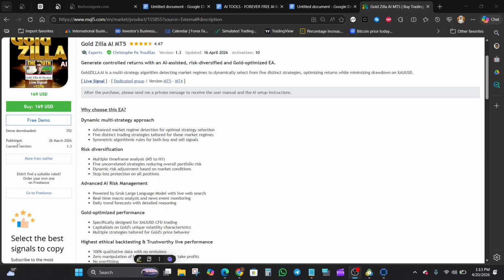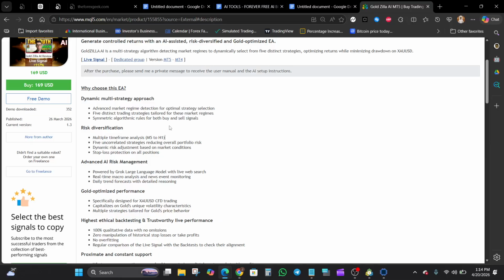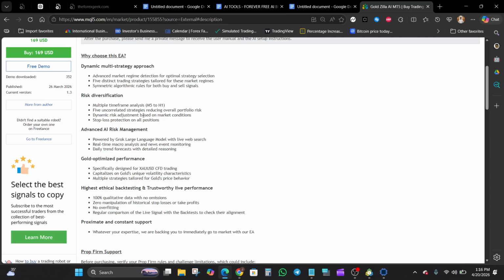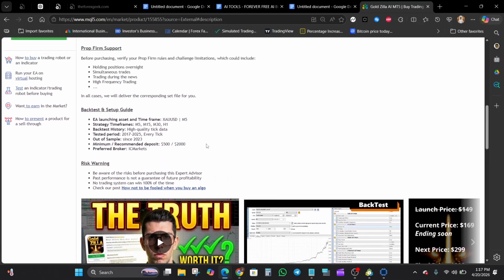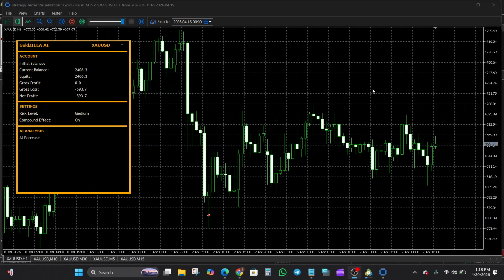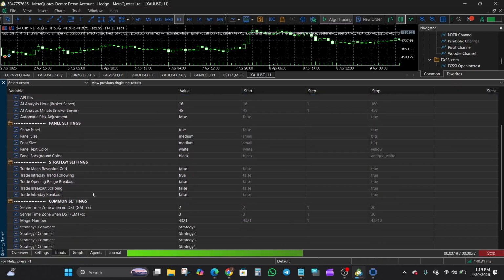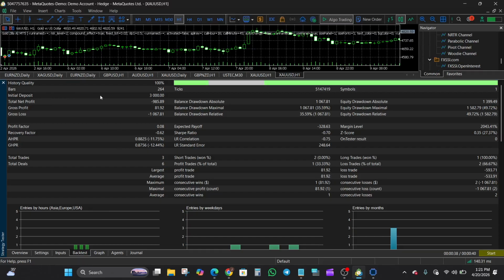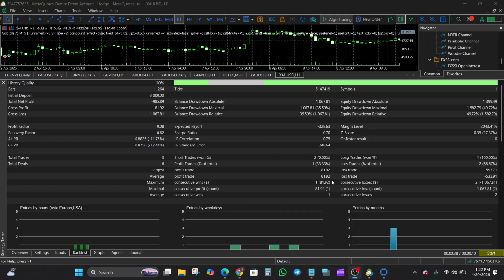Gold Zilla AI EA MT4 & MT5 Review – Multi Strategy Gold EA Tested on XAUUSD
In this video, I review Gold Zilla AI EA MT4 & MT5, a multi-strategy expert advisor designed specifically for gold trading (XAUUSD). I walk through the MQL5 marketplace page, break down its key features, and then run a live backtest to understand how the system actually behaves in different market conditions.

During the backtest, we identify how the EA adapts to market regimes, how it executes entries and exits, and the type of conditions it is designed for. I also highlight where a system like this may perform better and where it may face challenges depending on market structure.

This is a detailed breakdown to help you understand how the EA works beyond marketing claims and what to realistically expect from it.